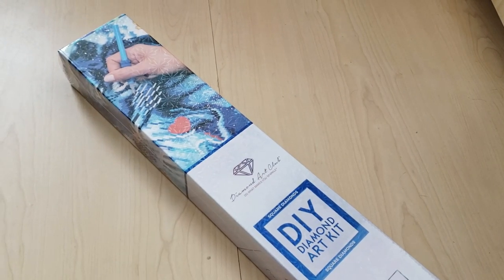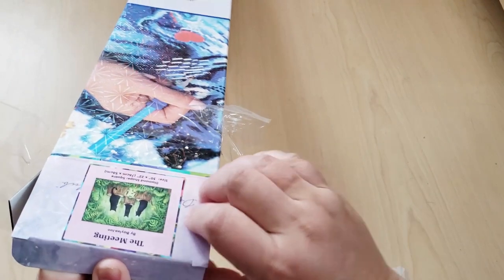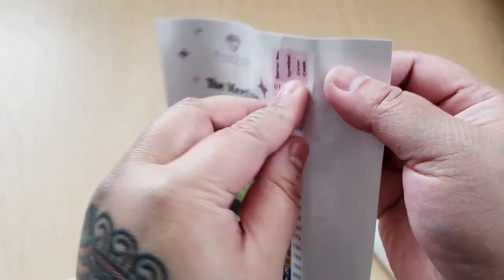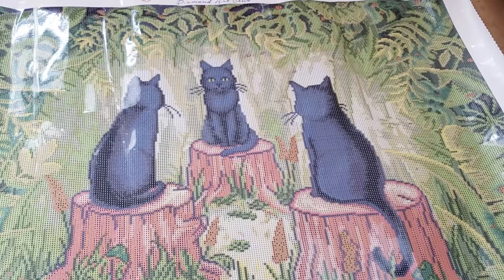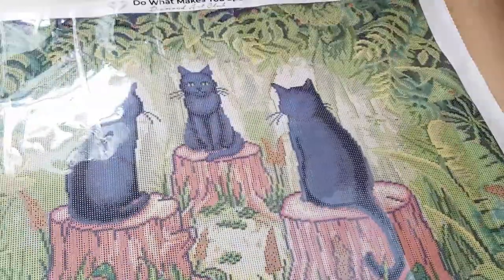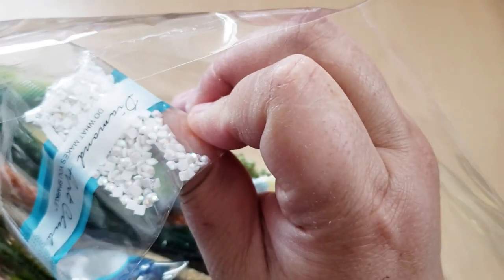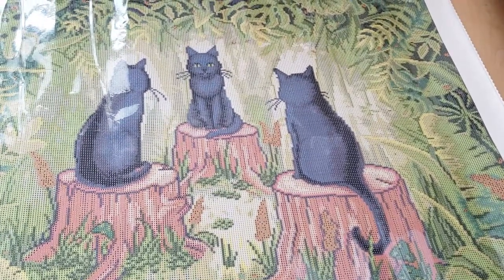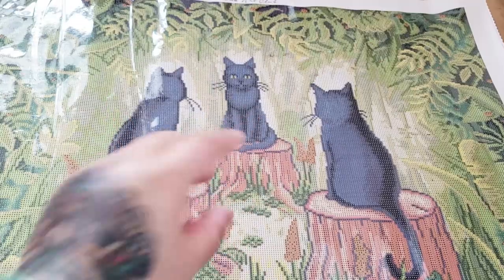THREE BLACK KITTIES!!! | Diamond Art Club Unboxing | The Meeting by BayleeJae Diamond Painting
Ooh wee! I'm so excited for this diamond painting kit from Diamond Art Club! Let's unbox The Meeting by Baylee Jae. When this diamond painting was released I knew I had to get it because I *love* black cats and I have two.